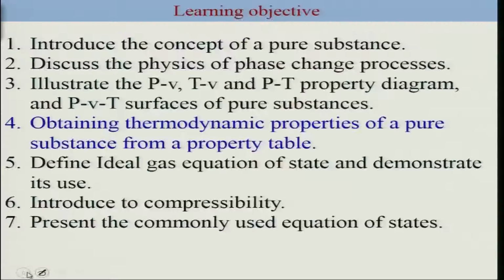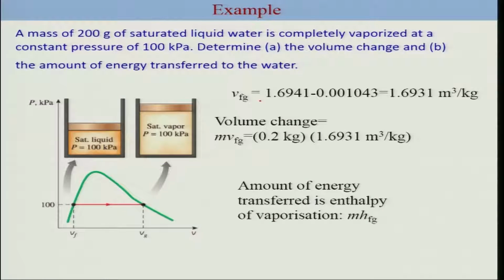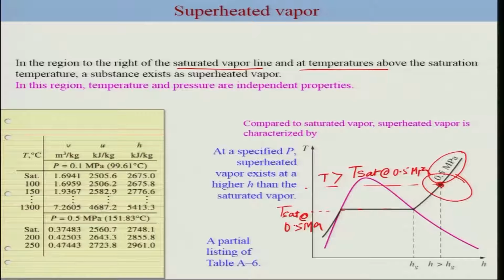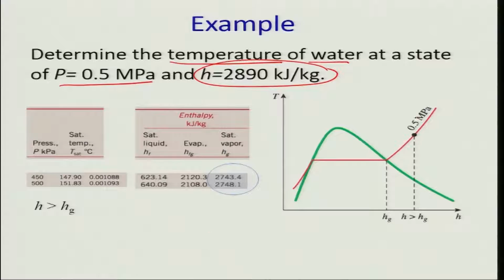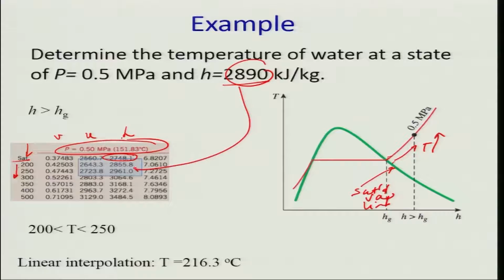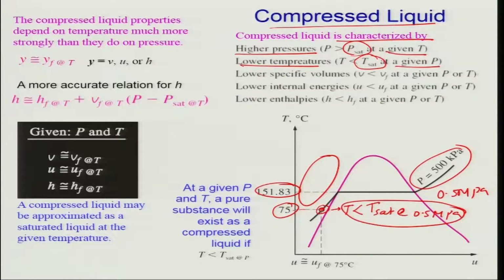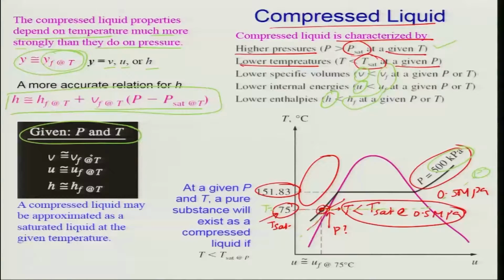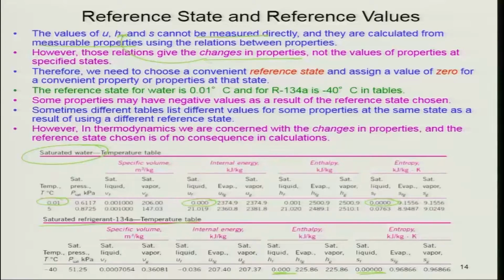Thermodynamic properties of a pure substance